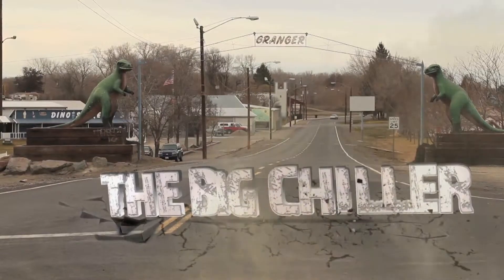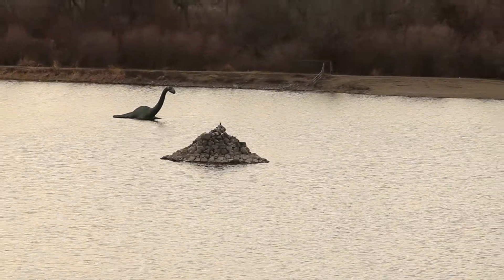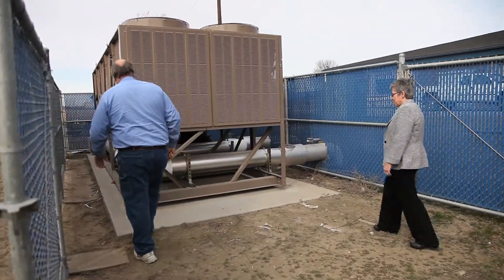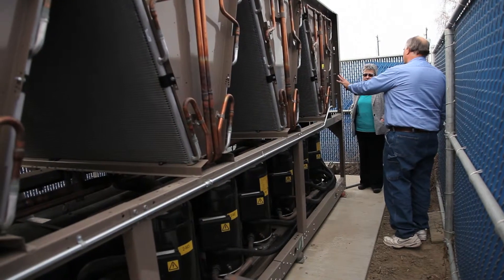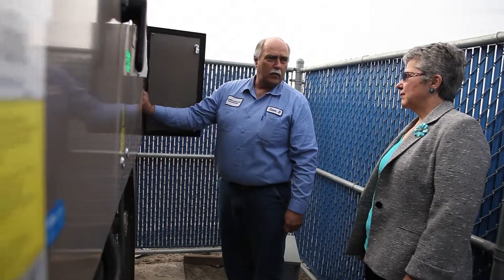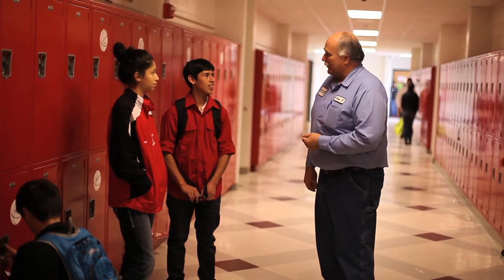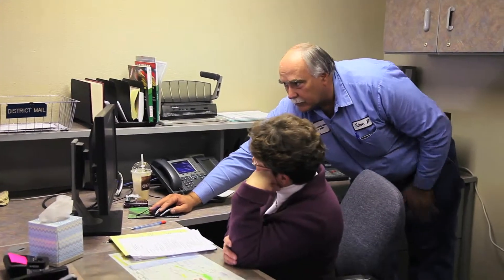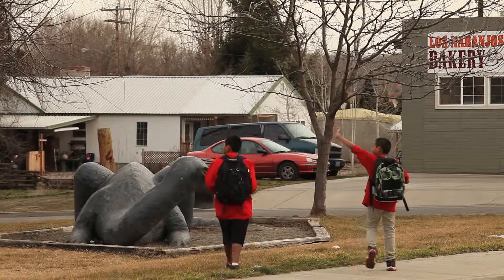The Big Chiller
Facing uncomfortable classrooms and high utility bills due to aging HVAC equipment, Granger School District employed an innovative computer based heating and cooling system.